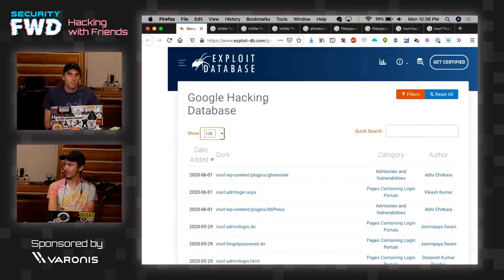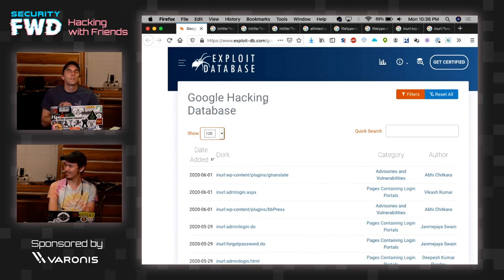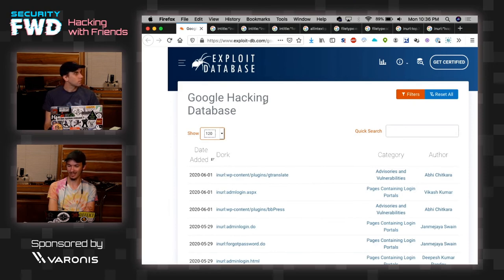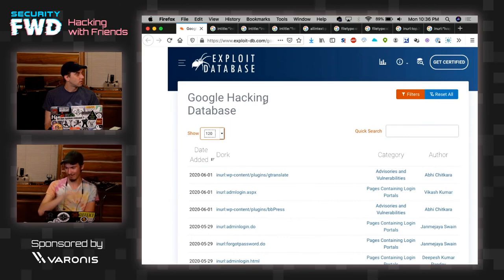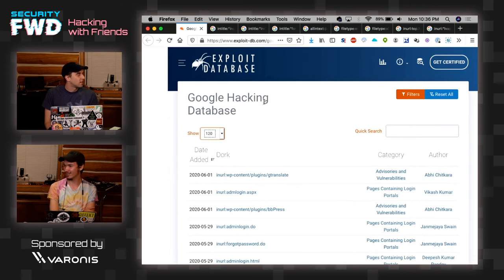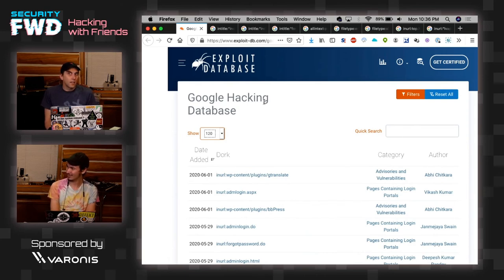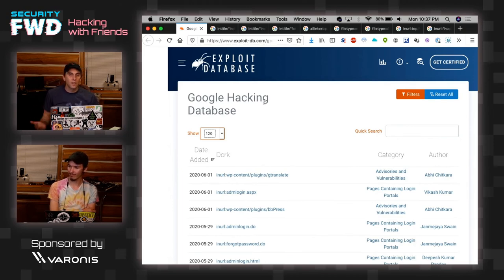Google Dorking with Friends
In this episode of hacking with friends, Kody and Michael explore Google Dorking. We use it to find leaked passwords, exposed webcams, and more!

Sign up for our e-mail alerts to stay updated when we go live & register to win free swag
Chapters:
0:00 Countdown
10:13 Intro
19:48 Google Hacking Database
24:08 How Dorking Works
28:28 Finding FTP Servers
30:25 Intercepting Logins
34:38 HTTP Attacks
36:45 Back to the FTP Search
38:15 Google Advanced Search
40:28 We Found a Honeypot!
44:10 Dorking Protections
46:20 Forum Hacking
48:10 Finding Log Files
52:17 Finding Cameras
1:01:28 Closing Thoughts
1:05:28 Endscreen